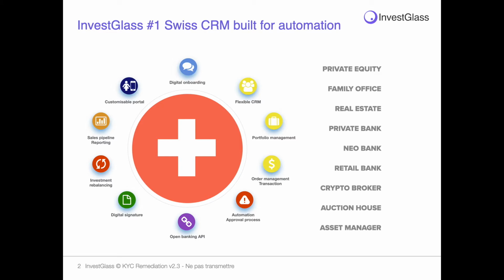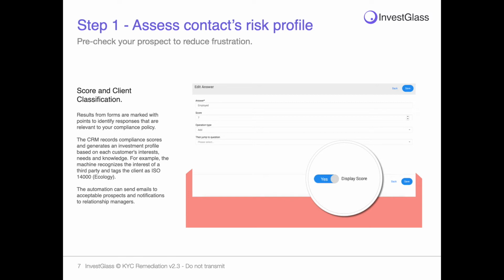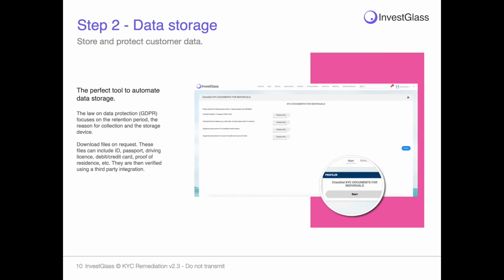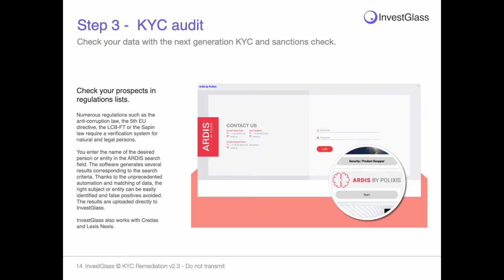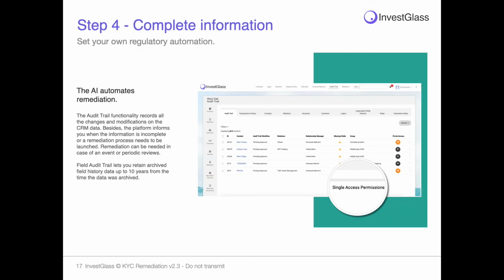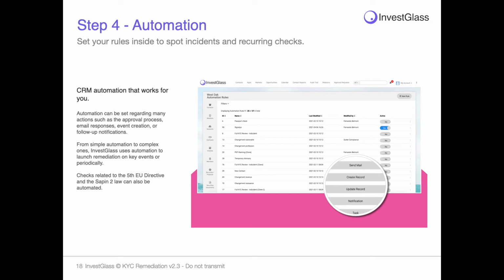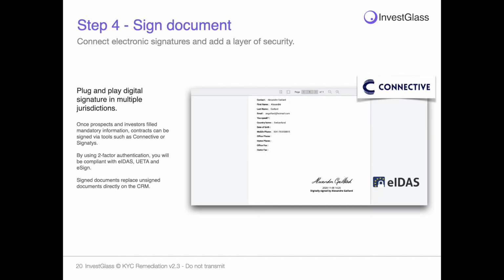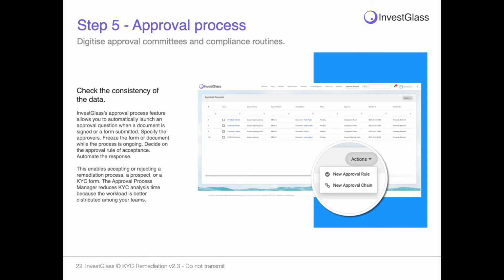How to Deliver Your KYC Remediation Project?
Discover Best practices for a successful KYC remediation project.

InvestGlass is a Swiss-based CRM, PMS, Client Portal, and Digital onboarding tools platform. Discover the Swiss CRM platform that gives you the freedom to create, design, manage and develop your digital presence exactly the way you want.

What is a KYC process?

How can financial institutions, banks, and other businesses perform a complete and compliant KYC process during the account opening and customer onboarding? The KYC process can be simplified into 5 steps enhancing compliance and avoiding fraud:

Collect information
Check documents
Validate information
Start remediation
Approval processes

0:00 Introduction
0:22 InvestGlass 01 Swiss CRM built for automation
1:39 Complete process
2:20 Collect PII
2:50 Alternative tools
3:43 Assess contact's risk profile Po check your
4:32 Collect additional documents
5:23 Data storage
5:37 Ontido for fast collection
6:28 Compare Data
7:46 KYC audit Check your data
8:45 Cryptocurrency compliance
9:25 Complete information
12:25 Remediation campaigns
14:33 Step 4 - Sign document
15:30 Approval process
16:22 Thank you